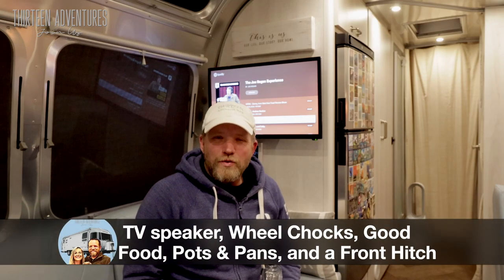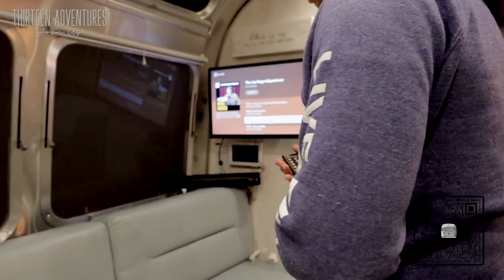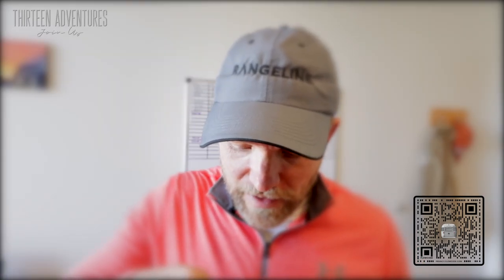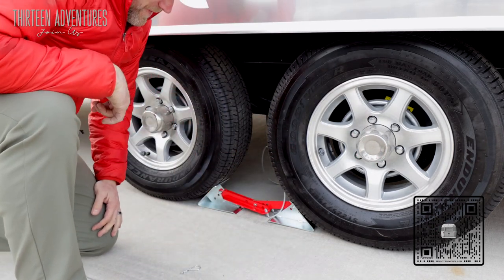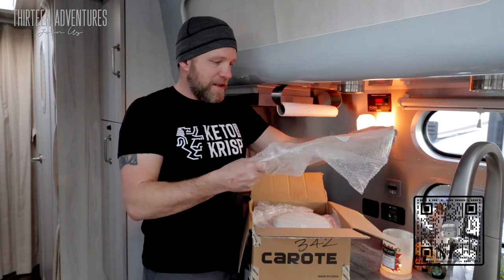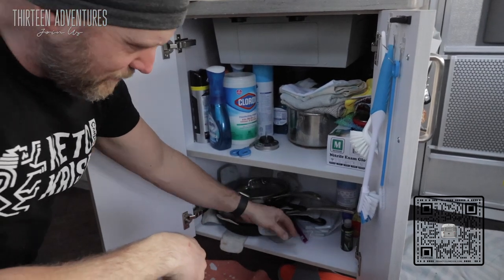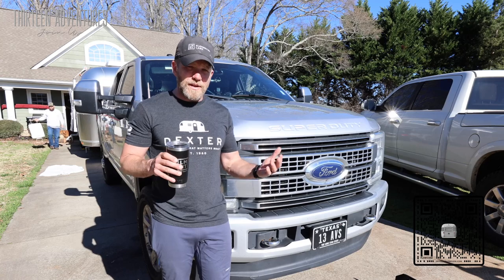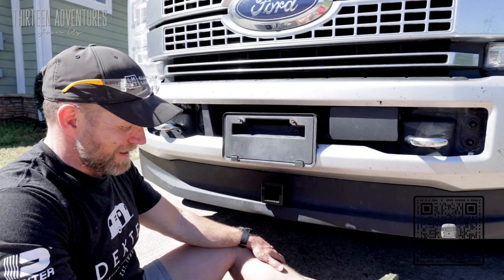Recent Finds Review: TV Speaker, Camping Food, Cookware, and Truck Front Hitch | Honest Opinions!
About this video:
Join us for an insightful review session as we share our experiences with some recent discoveries! 📺🍳 From enhancing our TV audio with a new speaker to testing out delicious camping food, upgrading cookware, and installing a front hitch for our truck—we've got it all covered. In this video, we provide honest opinions, pros and cons, and share valuable insights about each product. Check the links below for easy access to the items discussed. If you're on the lookout for quality recommendations or just curious about trying new things, this review is for you! Let's dive into these discoveries together! 🎤🍲🔧

Speaker Bar
Proper Good
Fastway Chocks
Pots & Pans

If you would like to try some, please visit their